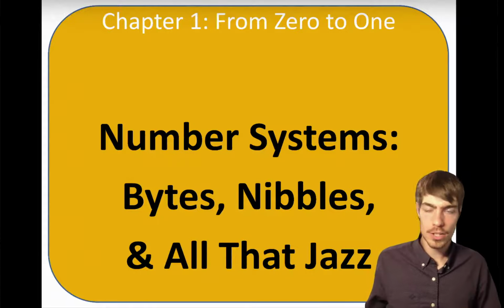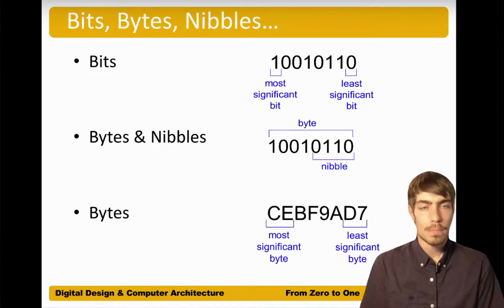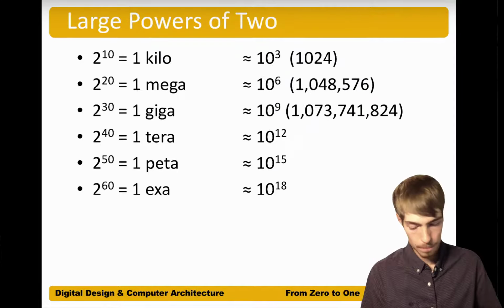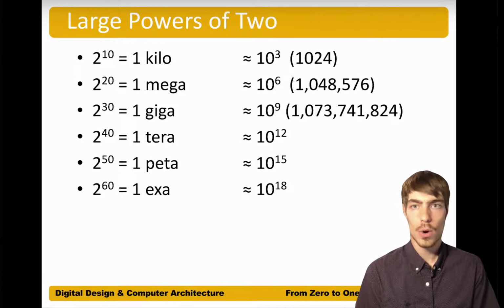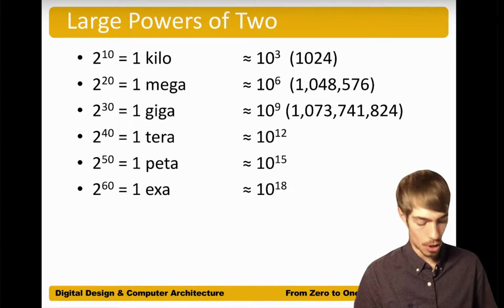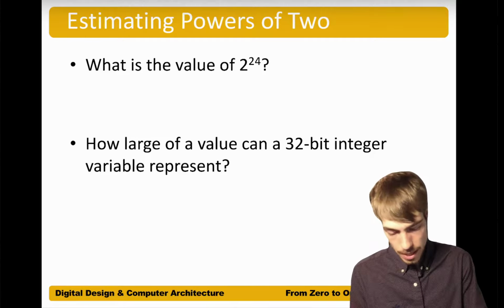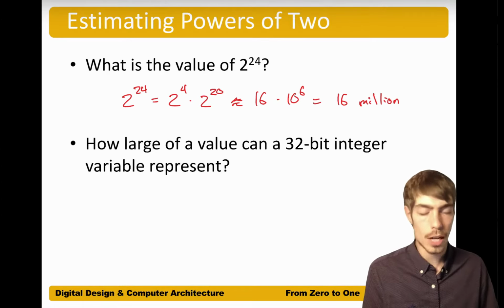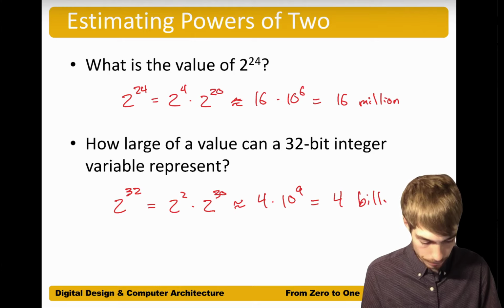DDCA Ch1 - Part 4: Bytes, Nibbles & All That Jazz